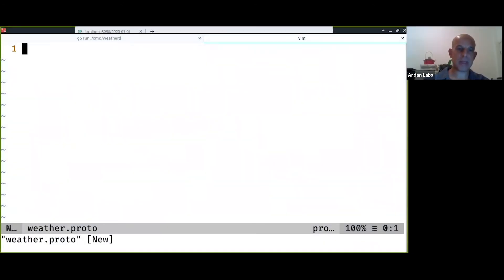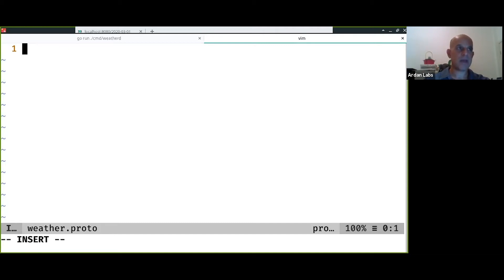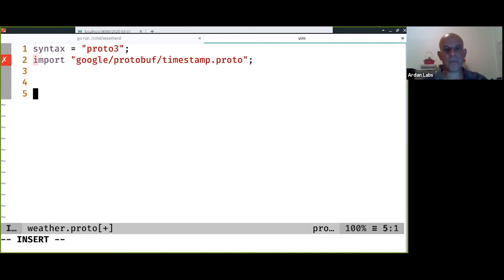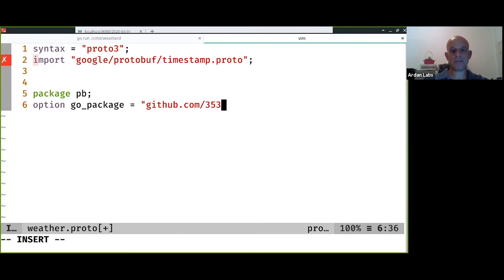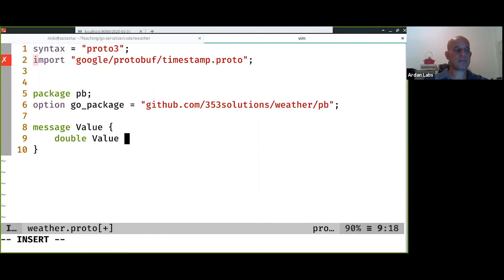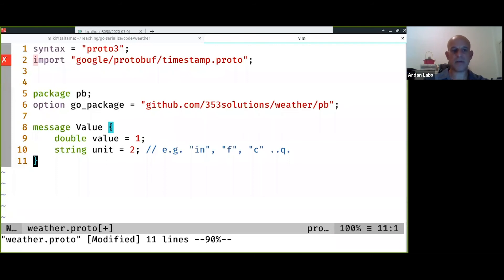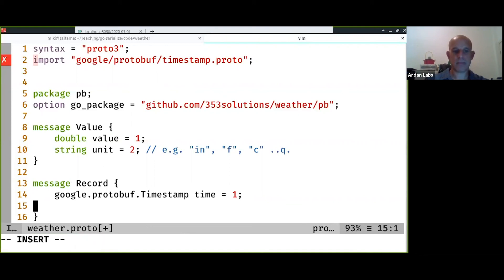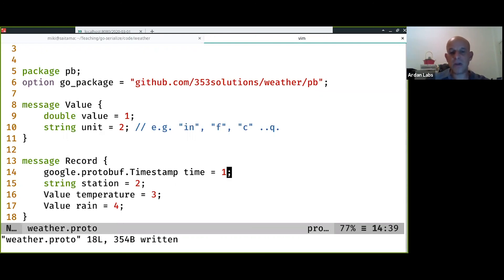Practical Serialization In Go: Writing Protocol Buffers Definition File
Protocol Buffers is another method of serializing structured data. In this video, we will learn to write a protocol buffers definition file. (We are currently working with protocol buffers version 3)